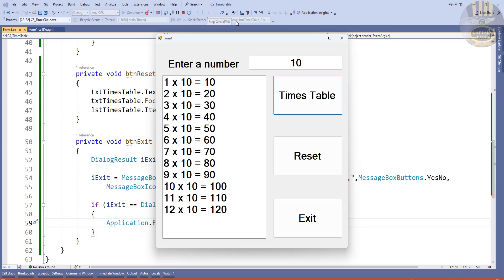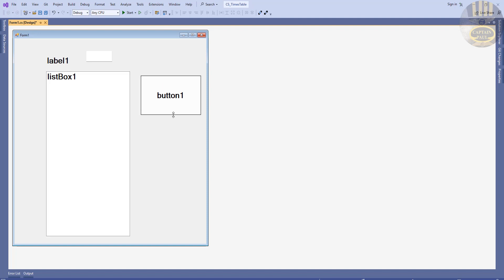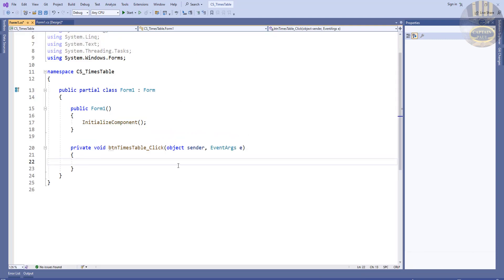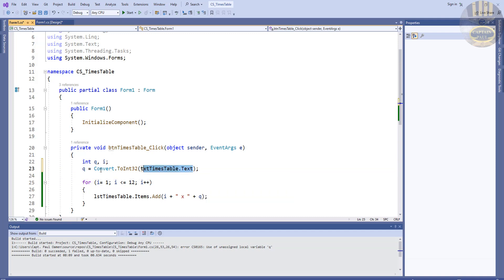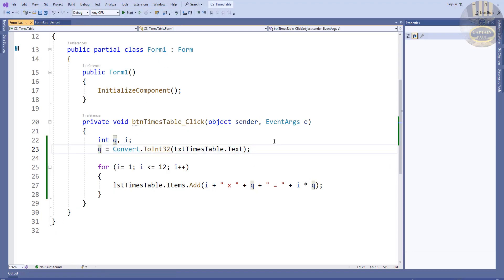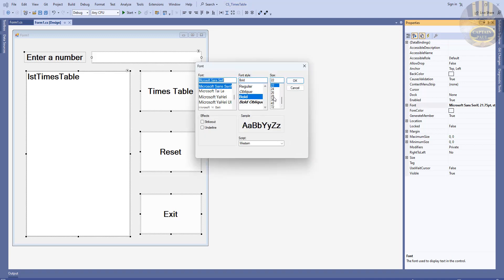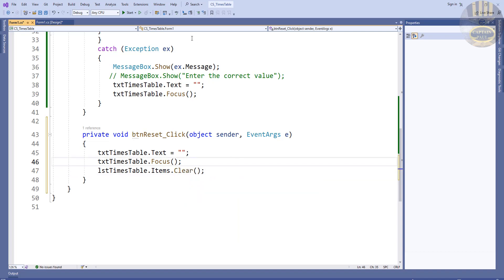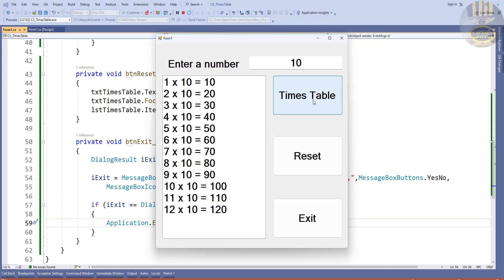How to Create Multiplication Times Table in C#